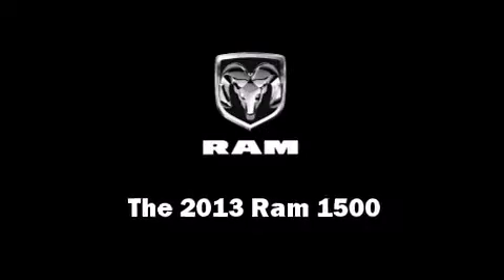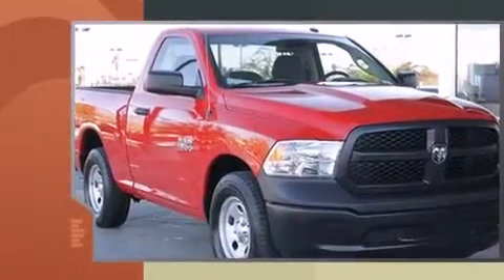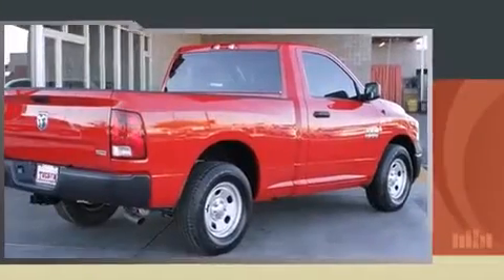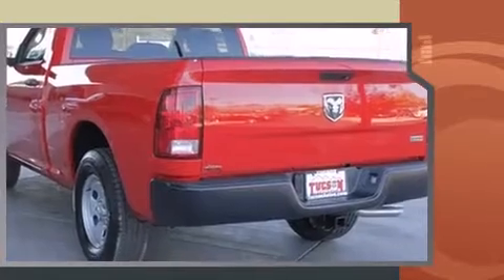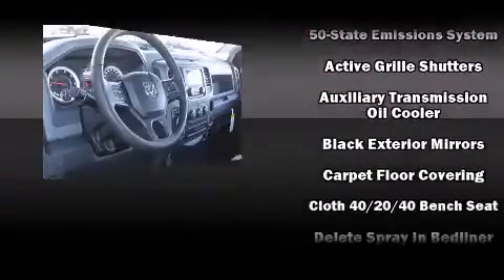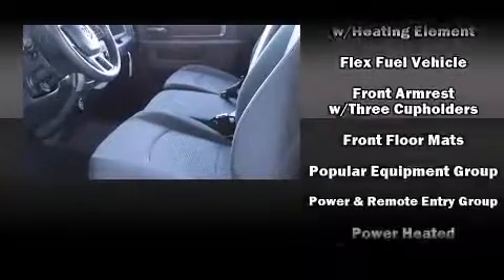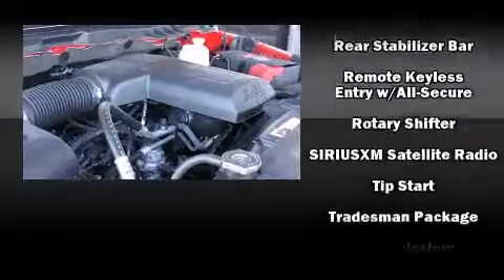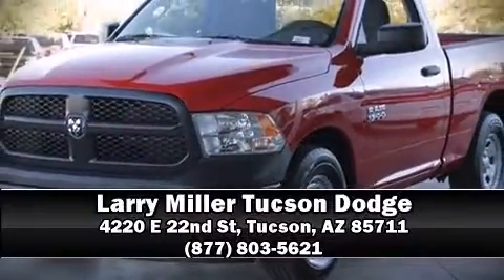2013 Ram 1500 Tradesman in Tucson, AZ 85711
Larry Miller Tucson Dodge
4220 E 22nd St

This 2 door, 3 passenger truck is ready to drive off the showroom floor! It features an automatic transmission, rear-wheel drive, and a powerful 8 cylinder engine. It distinguishes itself from the competition with features such as: delay-off headlights, a rear step bumper, a front bench seat, tilt steering wheel, a trailer hitch, a bedliner, and cruise control. Audio features include an AM/FM radio, and 6 well positioned speakers. Safety equipment has been integrated throughout, including: dual front impact airbags, head curtain airbags, traction control, brake assist, ignition disabling, and 4 wheel disc brakes with ABS. For added security, dynamic Stability Control supplements the drivetrain. Our sales staff will help you find the vehicle that you've been searching for. We'd be happy to answer any questions that you may have. Please don't hesitate to give us a call.